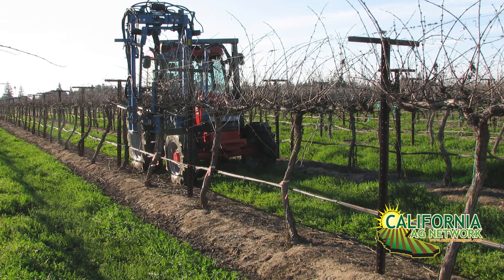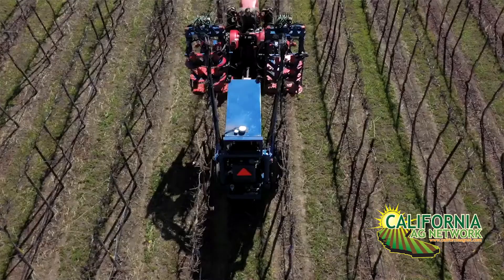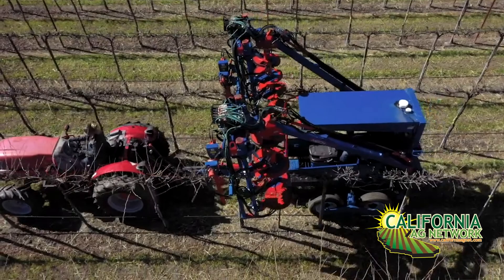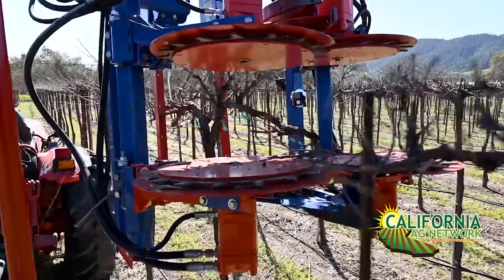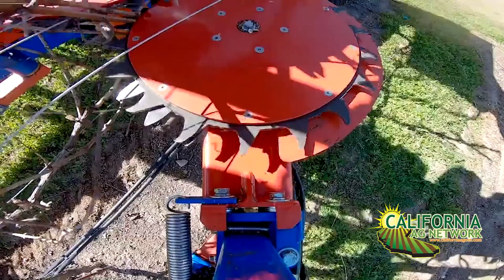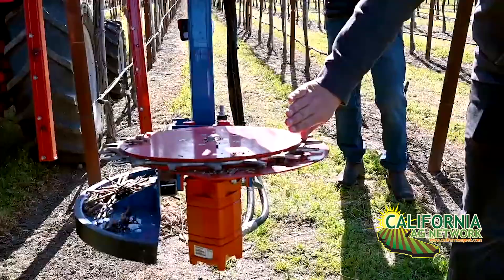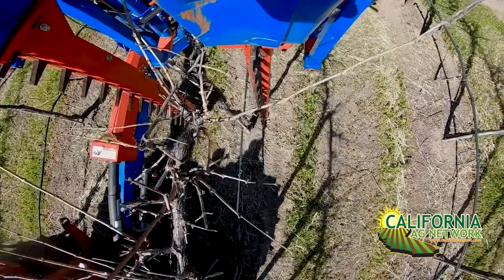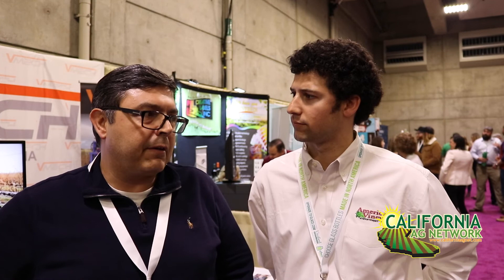Fully Automated Wine Grape Vineyard Pruning Becomes More Economical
There is not always sufficient time and labor to accomplish all the tasks that need to be taken care of in the vineyard.  Fortunately researchers and allied industry stakeholders have collaborated and innovated to provide an economical way for the full automation of winter pruning in wine grape vineyards.  Watch this brief video with Kaan Kurtural from UC Davis as he explains, and read more about it in American Vineyard Magazine.